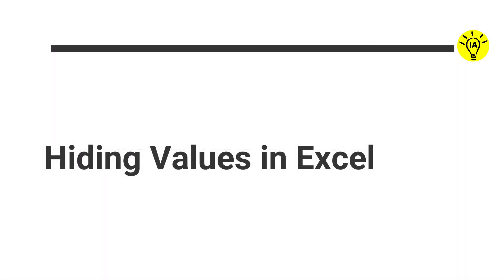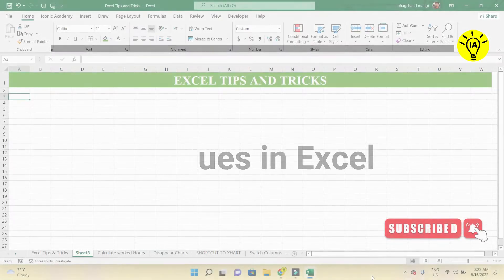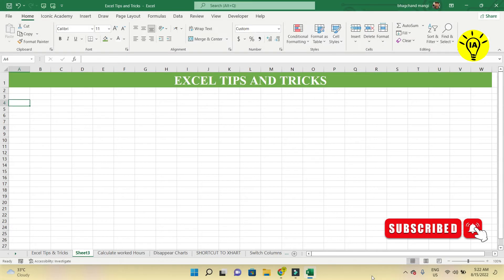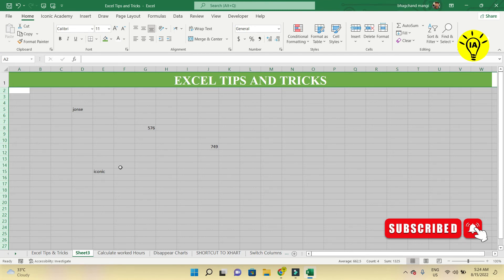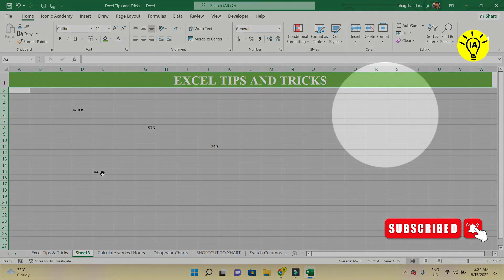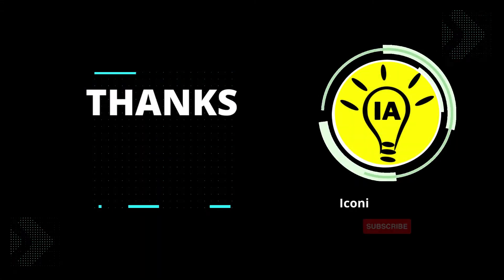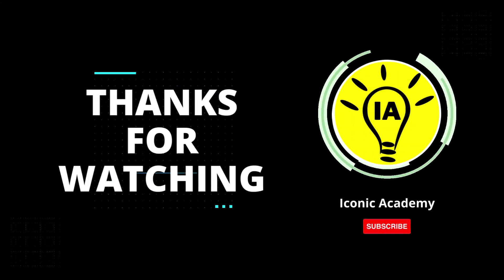Where is Going My Data || ICONIC ACADEMY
This video teaches you an Excel tip while covering an Excel prank.
You'll discover how to conceal values in Excel without concealing columns and rows. It teaches you a little bit about Excel's custom number formatting and is a cool Excel trick.

Join for more Excel pranks